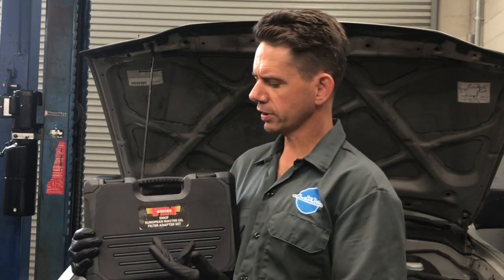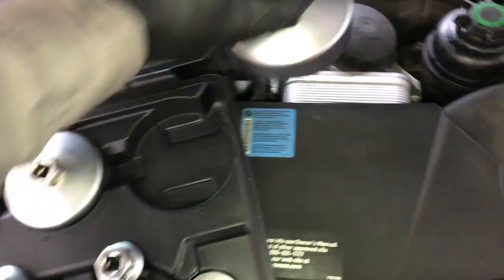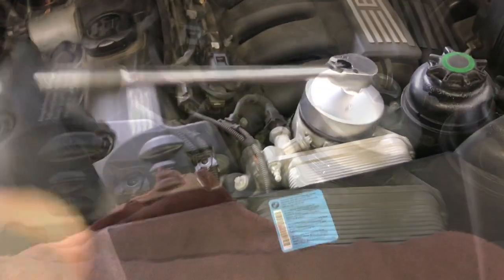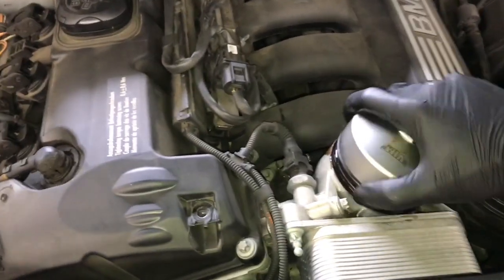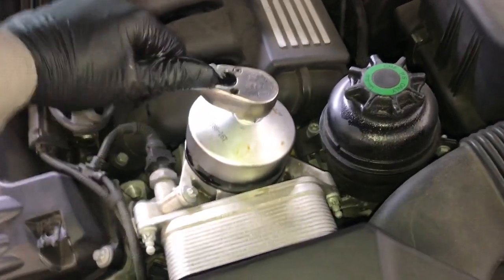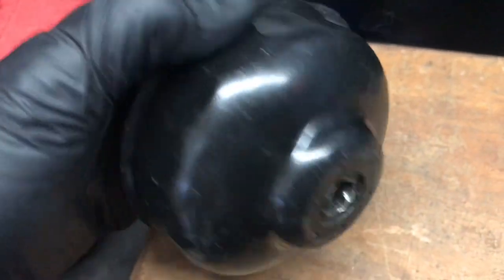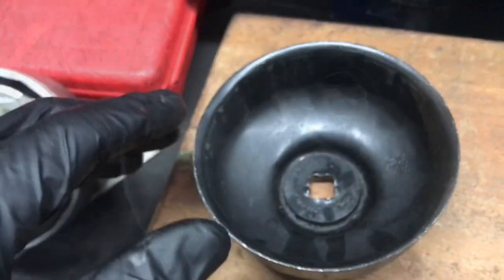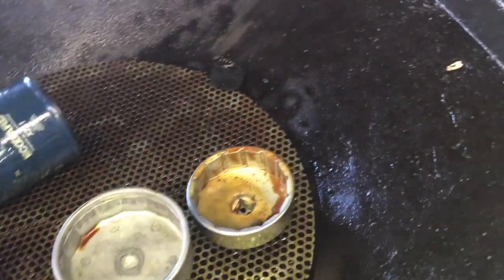The Right Tools For New Automotive Technicians: VIM Tools Oil Filter Adapters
Brian Eslick from How to Automotive reviews the VIM Tools ASIAN MASTER OIL FILTER SET and the VIM Tools EURO MASTER OIL FILTER SET. Brian talks with you about being a new automotive mechanic and what tools you will need. Thank you to VIM Tools for supplying the tool for this video.

Other VIM Tools you may like
Be sure to check out VIM Tools for more amazing products